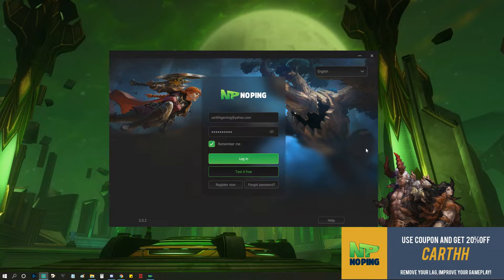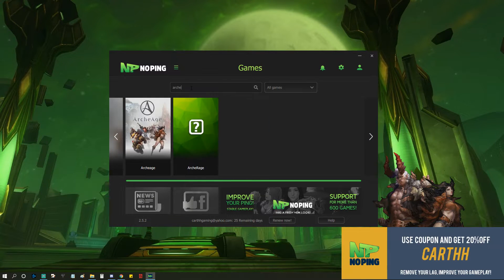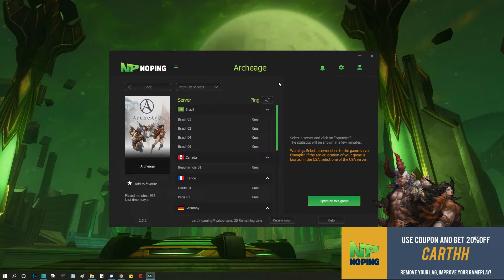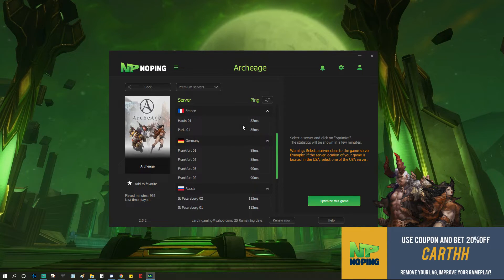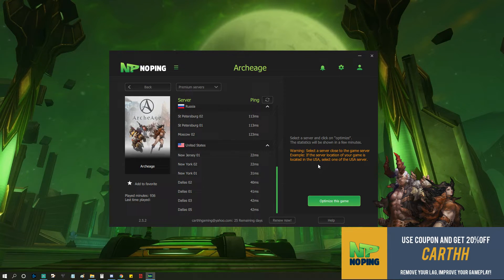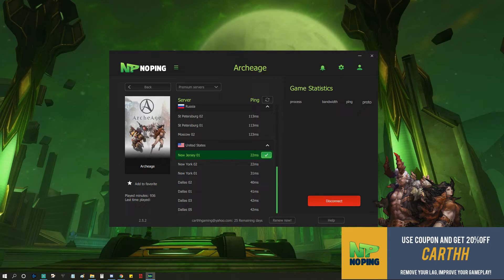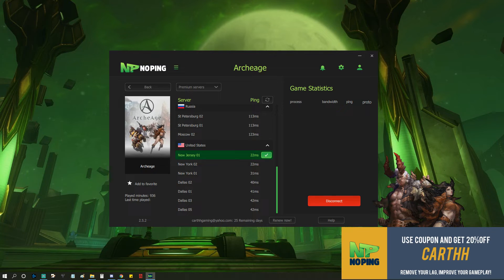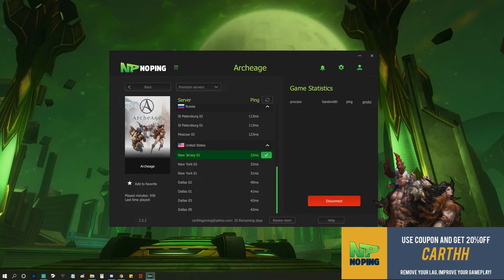NoPing How to setup for Archeage Unchained